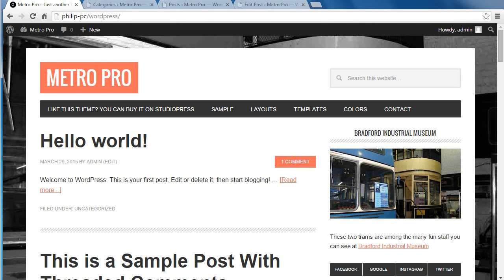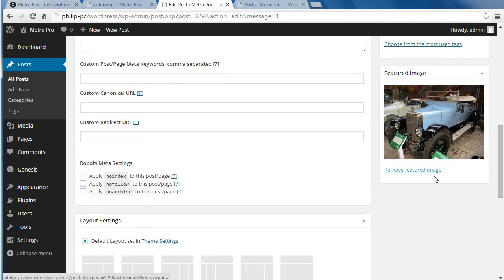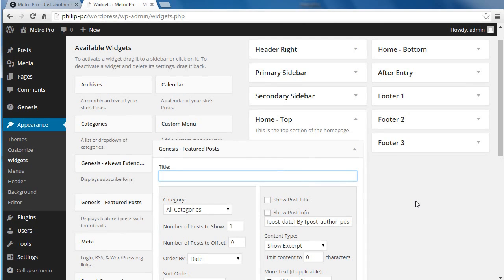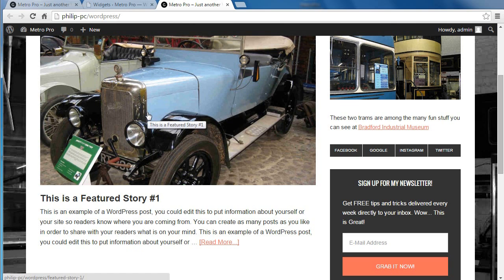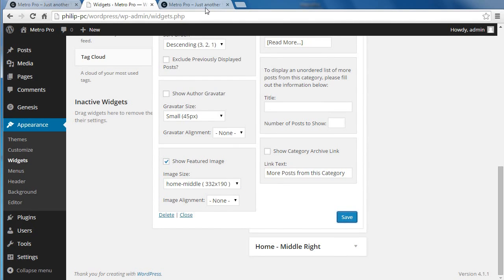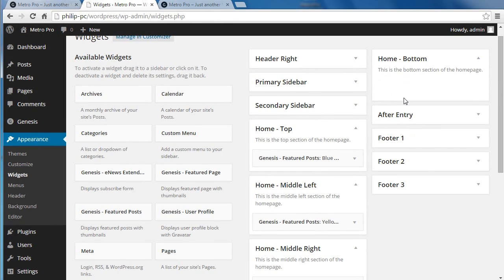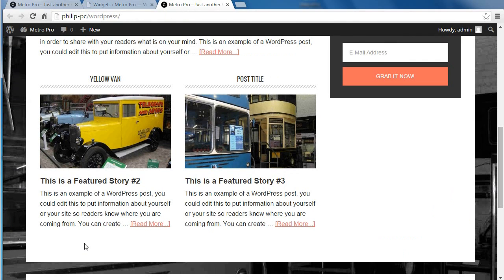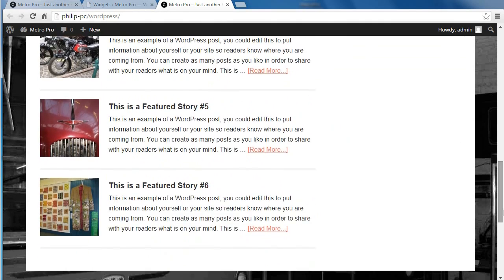Metro Pro theme – Setting up the front page content area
Set up the Metro Pro theme to show a good looking front page, with images and text, that links to 6 of your blog posts. First we make a category called Featured. Then make 6 blog posts with featured images assigned to them. We put these 6 posts into the category called Featured. Then use the Genesis Featured Post Widget to display the title, featured image and a snippet of text, from these 6 posts, on the Metro Pro front page.